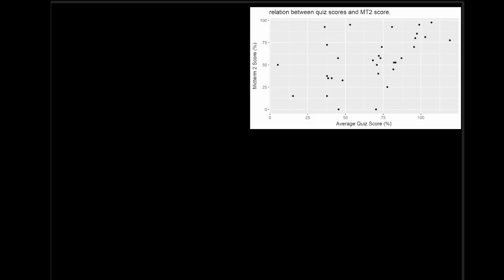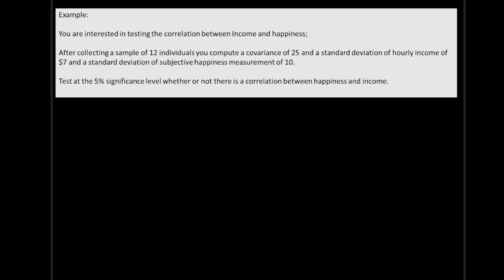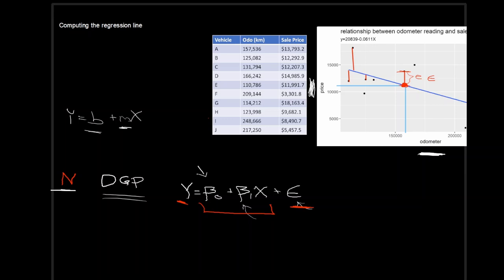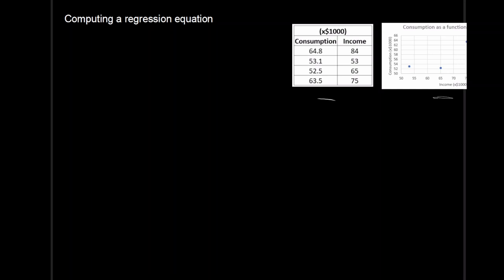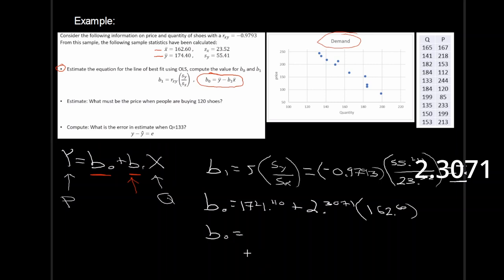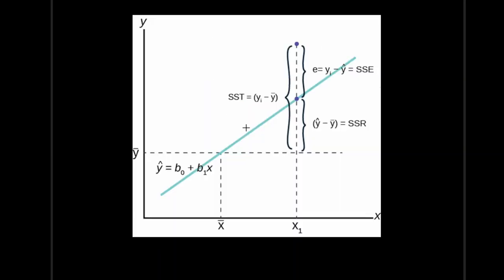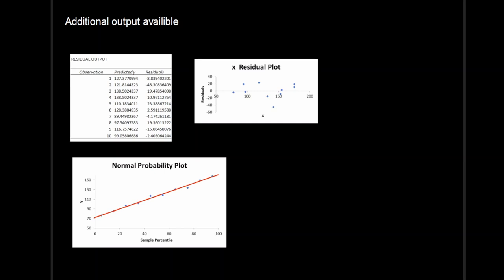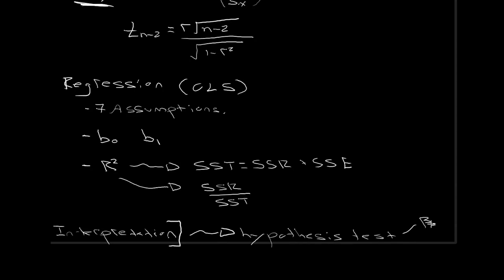Correlation and Linear Regression part 2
Part two getting into the calculation for correlations and OLS regression